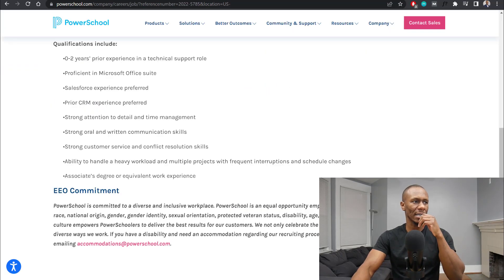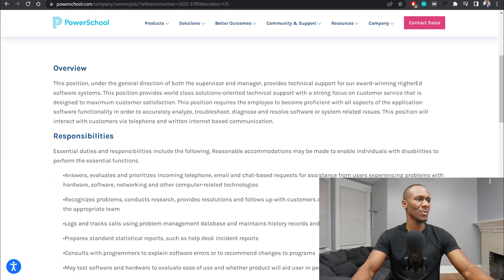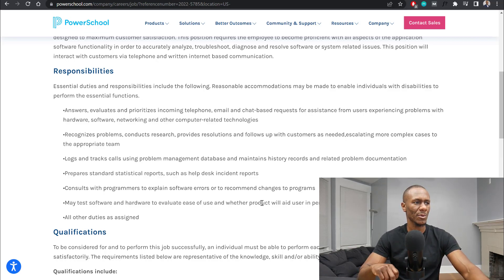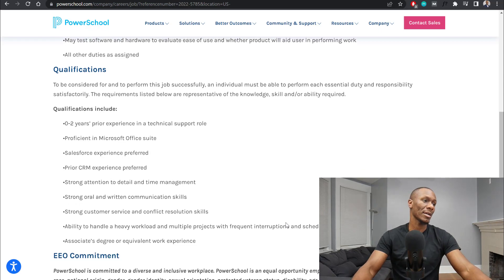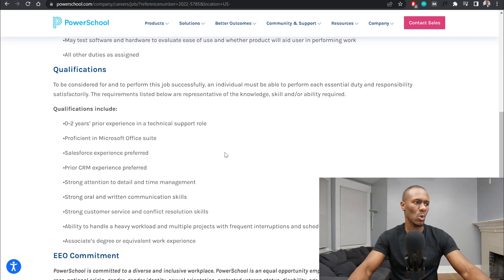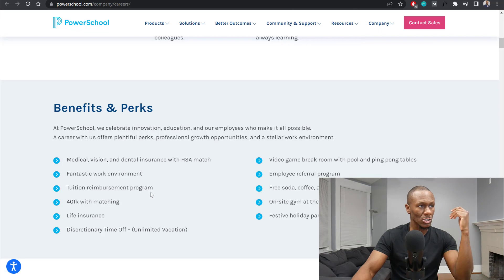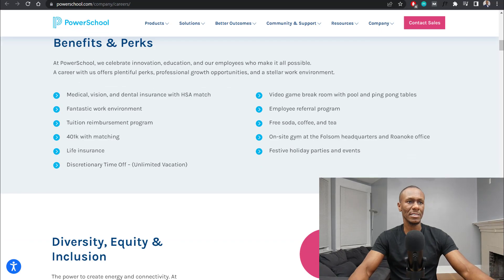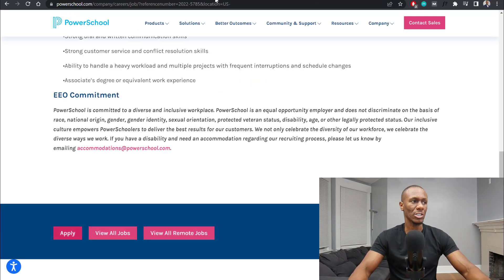$8,333/Month Work From Home Job at Powerschool Little/No Experience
Powerschool is offering an $8,333/Month Work From Home Job that requires little to no experience.